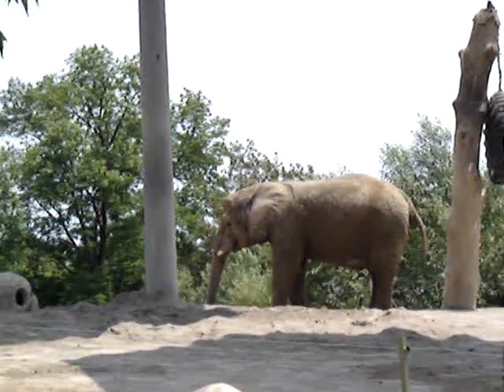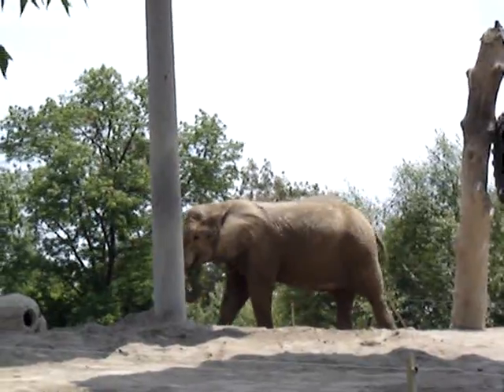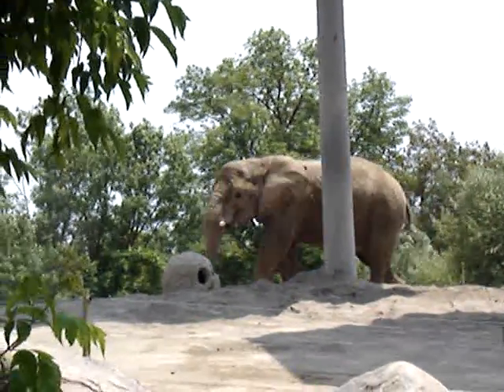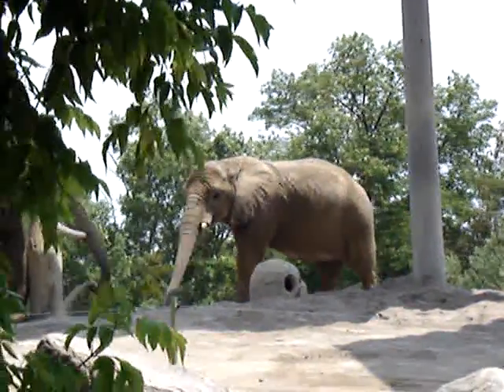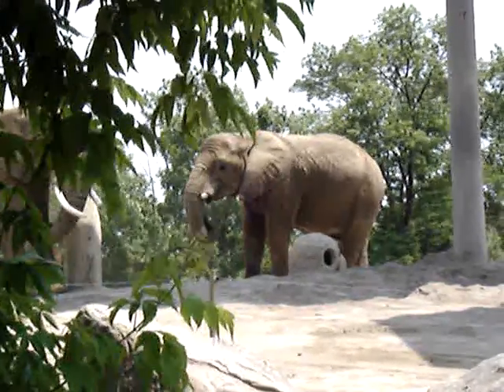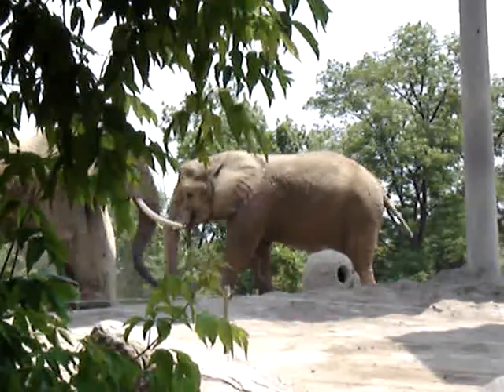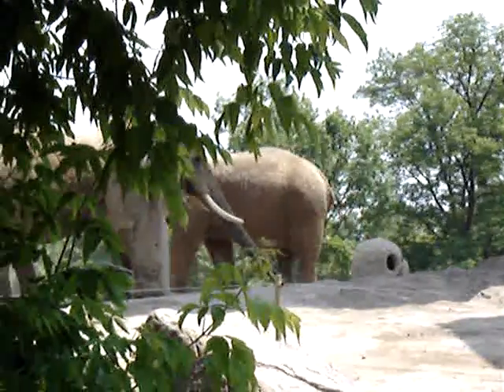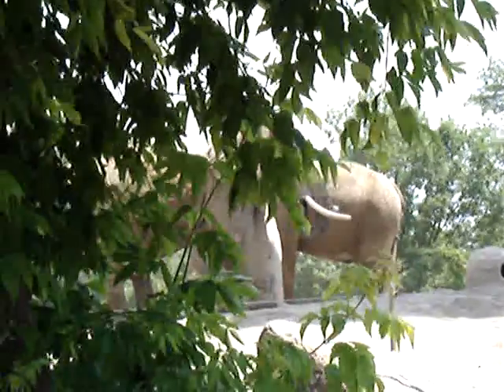Elephant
Just an elephant doing elephant stuff